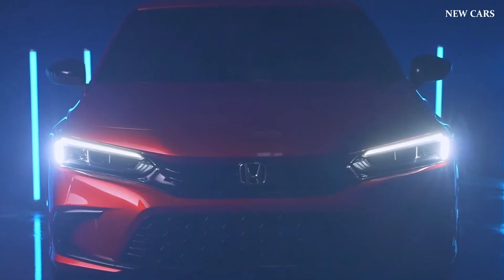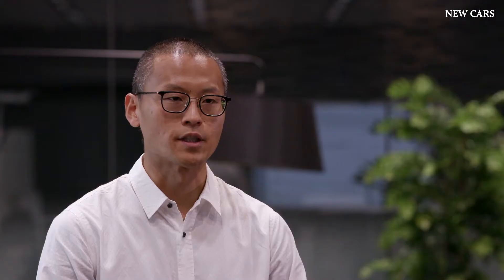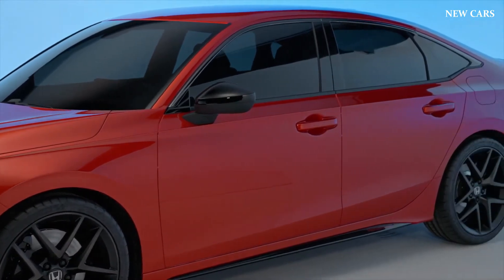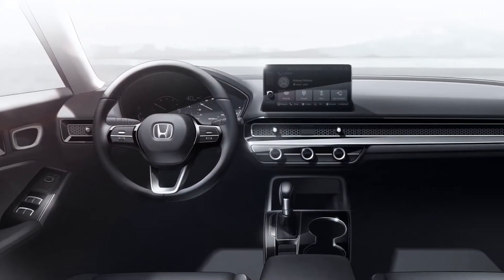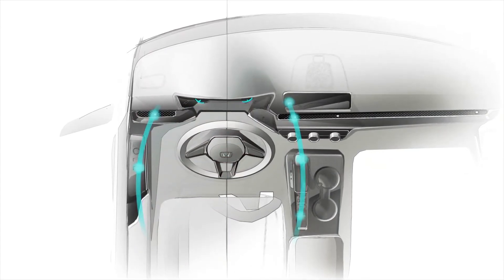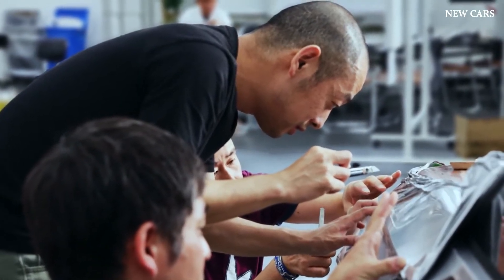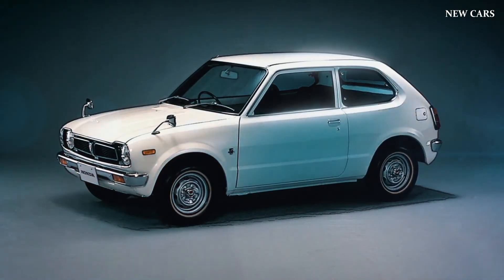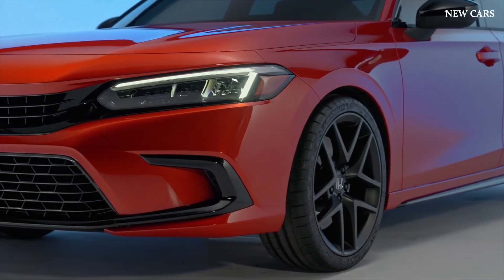2022 Honda CIVIC Sedan - New Sporty Look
Hey Guys, This is The 2022 Honda CIVIC Sedan - New Sporty Look!

Honda today gave the world its first glimpse of the all-new 2022 Civic on Twitch, the world's leading live streaming entertainment service. The new Civic, shown in prototype form in a striking new color, Solar Flare Pearl, showcases a fresh, sporty and upscale new look for Honda's iconic and immensely popular Civic.

The 11th-generation Civic draws inspiration from timeless elements of Honda design, including a low and wide stance, low beltline, clean and sophisticated detailing, and an open and airy cabin. The prototype model unveiled today presages the arrival of an all-new Civic lineup, beginning late spring 2021, with the launch of the Civic Sedan followed by the sporty and personal Civic Hatchback, performance-focused Civic Si, and the ultimate high-performance Civic: Type R.

Check out complete design story of the Civic's generation-to-generation evolution in this video.

The new face of Civic features a clean and sophisticated look, emphasizing a low and wide stature with strong horizontal elements, including offsetting the upright grille below the headlights. In profile, the Civic's greenhouse is moved rearward on the body, elongating the hood for a more premium side view. The sharp horizontal shoulder, or C-line, carves a gentle arc from the front fender to the taillights, lending continuity to the overall design, while the upswept R-line carries through the rear fenders to the rear reflectors, adding a feeling of motion even when standing still. In the rear, the wider track of Civic is complemented by new taillights that emphasize width and on-road stability, and a playfully upswept yet aerodynamically-efficient trailing edge to the trunk lid.

In similar fashion, the all-new Civic will get a dramatic interior makeover as it reimagines the clean and uncluttered lines of earlier generations of Civic, and advances essential Civic M/M values of outstanding ergonomics and exceptional visibility, all while incorporating modern design elements and technology.

The instrument panel is free of visual clutter, minimizing cut lines and breaks to give drivers a clean and clear view of the road ahead, with the door top and dash line blending harmoniously. Stretching the width of the dash is a honeycomb mesh accent, which serves not only as a design element, but also conceals the visually busy air vents.

The 11th-generation also will introduce multiple new Civic-first technologies, including an all-digital driver's meter cluster and a new 9-inch full-HD Display Audio touchscreen mounted atop the low-set instrument panel.